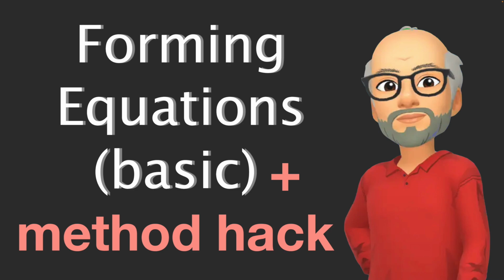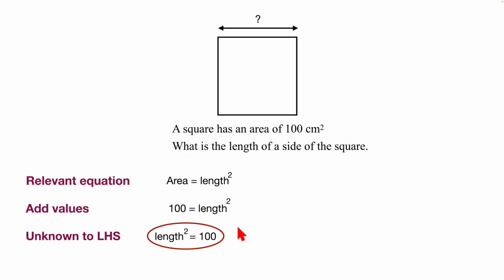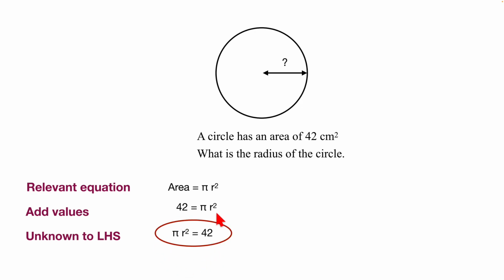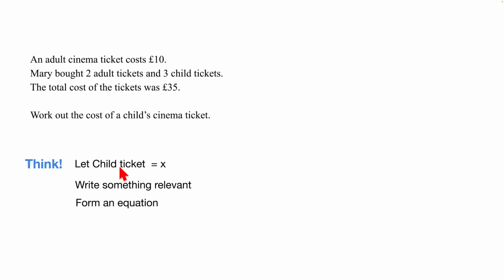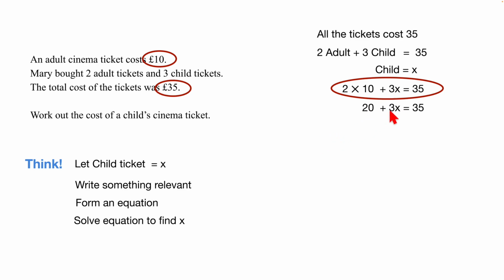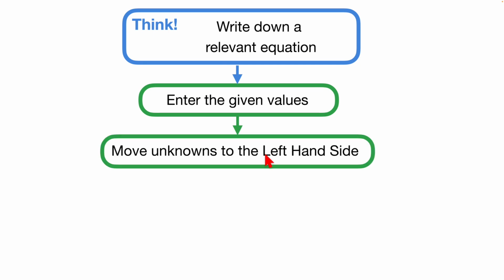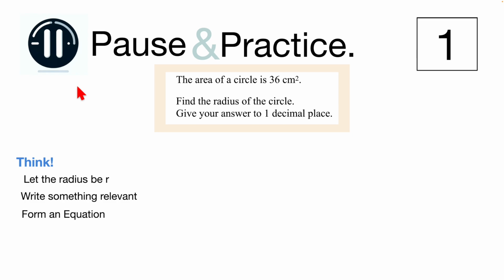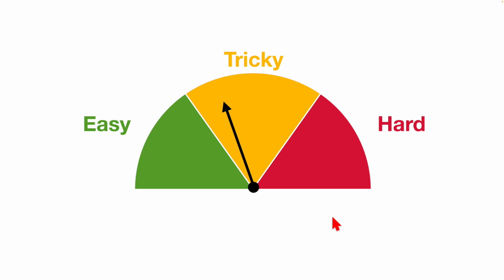Forming Basic Equations